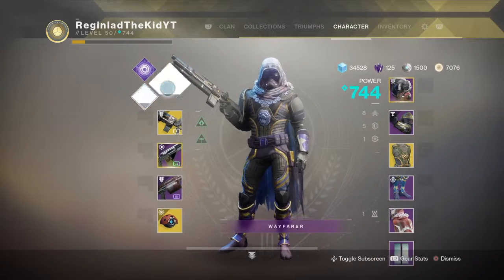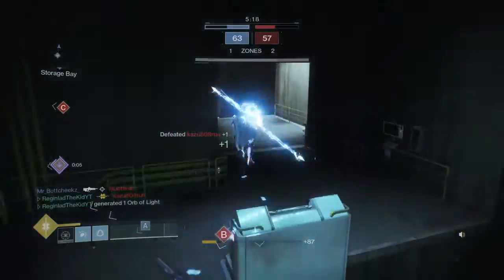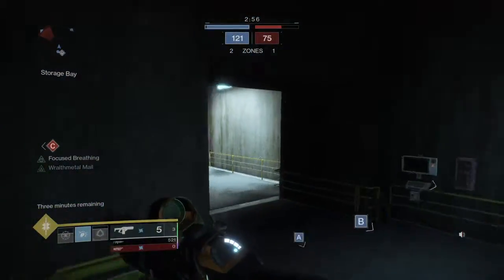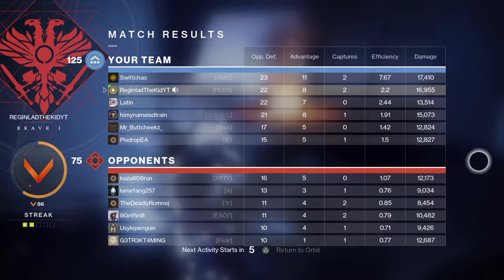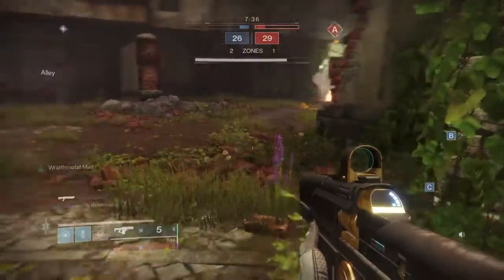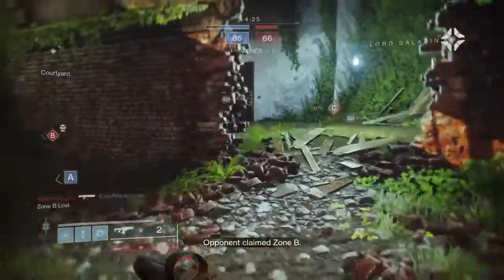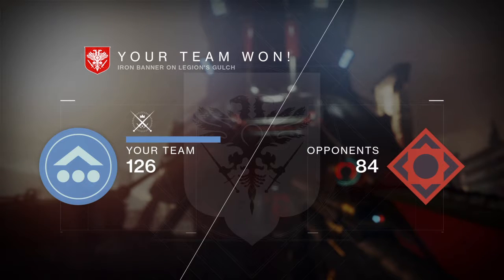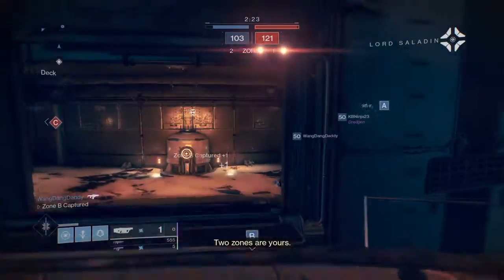Gone Wolf huntin' | Destiny 2 Gameplay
In lieu of missing my stream time this morning, I humbly offer up an hour's worth of me hunting for Lord of Wolves users and trying my best to cut them down.